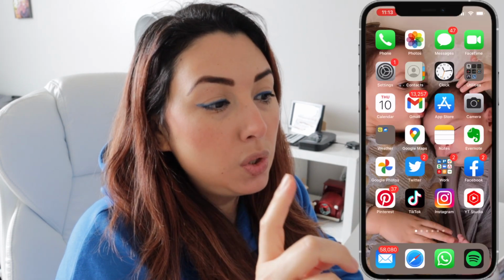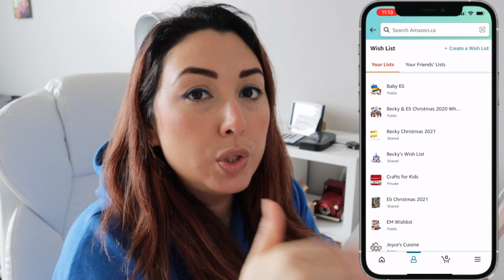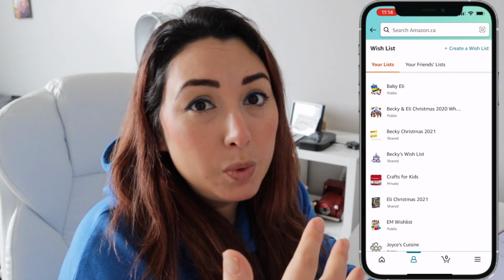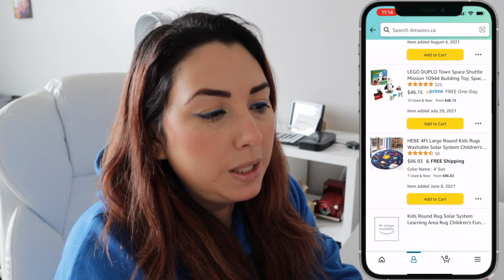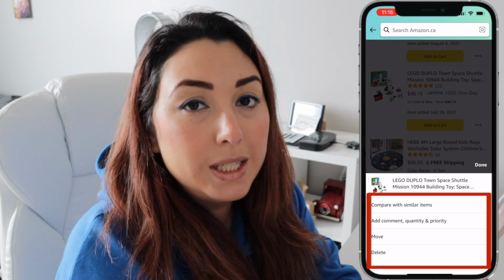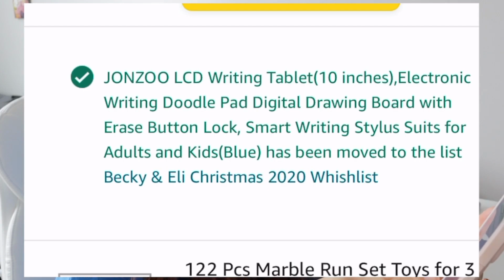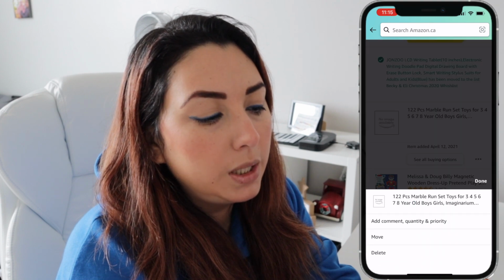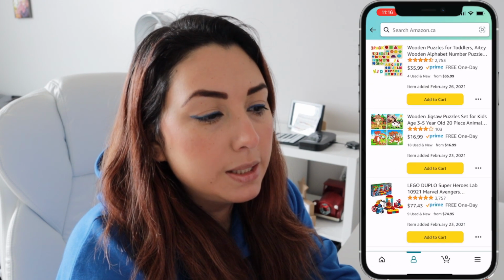how to move or delete items from your amazon wishlist from your phone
do you want to know how to move or delete items from your amazon wishlist from your phone?
Amazon has made everything more simple with amazon wishlist and on todays amazon wish list tutorial I will show you how does amazon wishlist work, using amazon.com has helped us to simplify gifts from distance.

Chapters:
00:00 Intro on how to move or delete items from your amazon wishlist from your phone
00:37 How to open your Amazon wish list on your phone
00:50 Why you need to update your Amazon wishlists
01:10 How to delete items from an Amazon wishlist
01:50 How to move items from an Amazon wishlist to a different one

Equipment used on video:
MEMORY CARD
Iphone Adapter Headphone